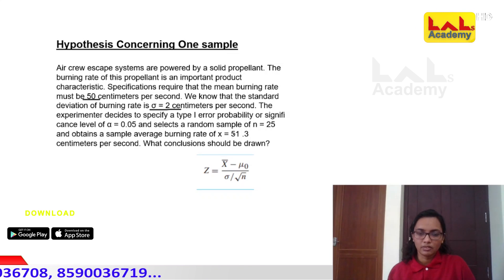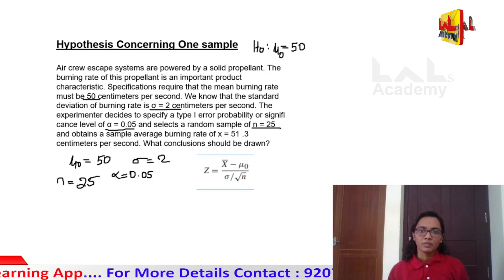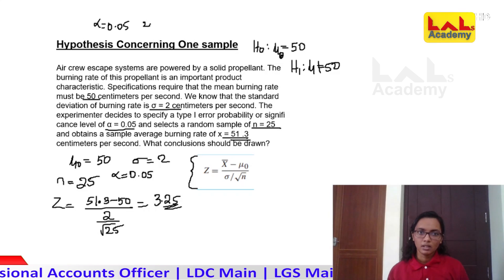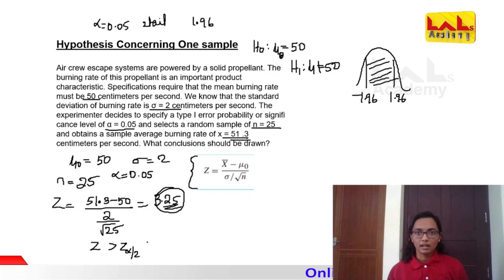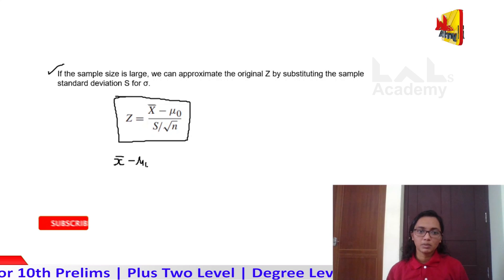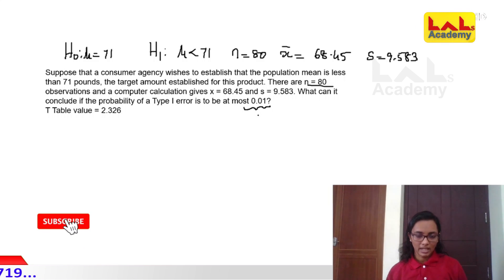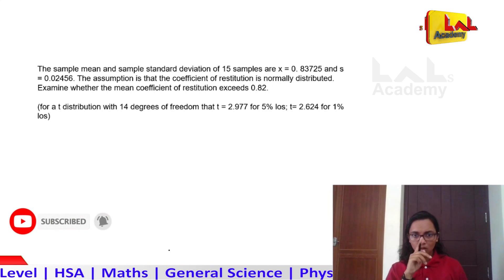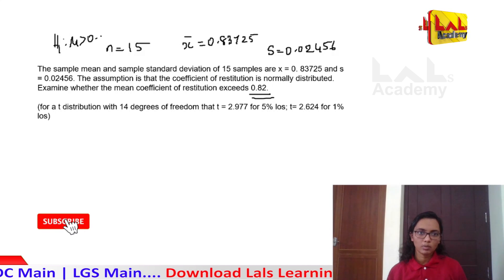Statistical inferences on one sample | Statistical Assistant | Lal's Academy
In This video, our faculty discuss about

The content discussed in the video will be helpful for those appearing for various Lower Division Clerk Exams, veo/ldc University Assistant Exam, Last Grade Servants Exam, Company Corporation Board Assistant Exams, Secretariat Assistant Exam, KAS (Kerala Administrative Service), Sub Inspector Exam and all other exams conducted by Kerala Public Service Commission (Kerala PSC).

Do not try to upload these videos without our permission under any circumstances.